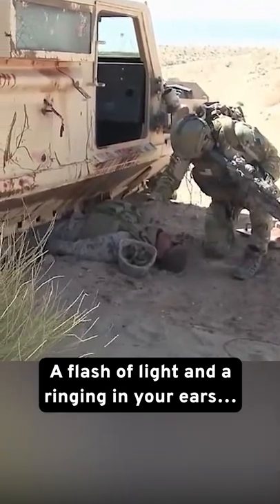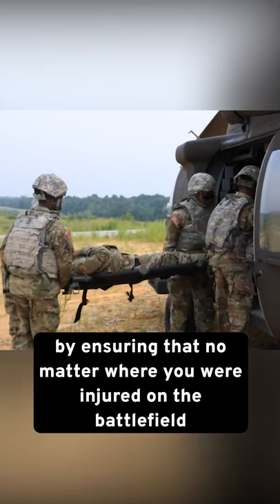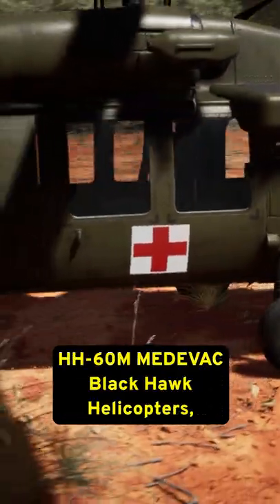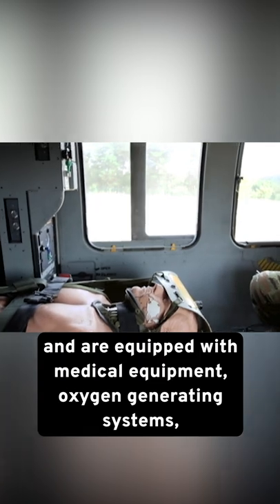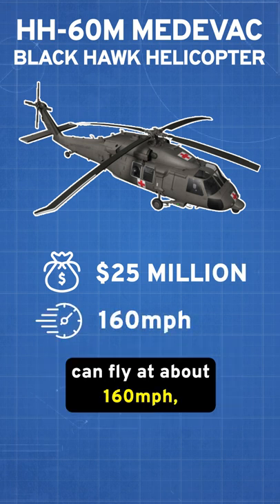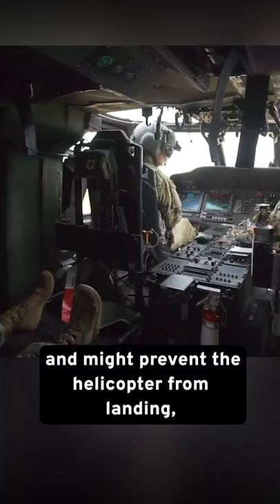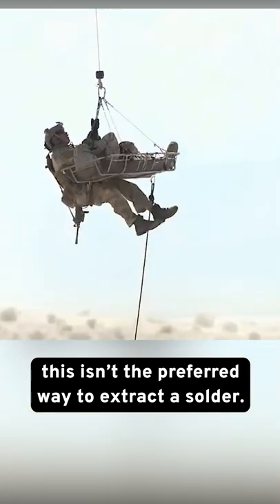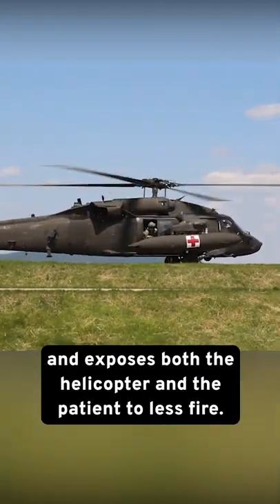The US Military's Aerial Hospital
A flash of light and a ringing in your ears… your humvee has been hit! You’re pinned down, injured, and need a medevac quick! Thankfully the military has prepared for this situation by ensuring that no matter where you were injured on the battlefield that within one hour you will be getting world class medical treatment.

US Army Medevac operations use specially designed HH-60M MEDEVAC Black Hawk Helicopters, which are capable of holding 6 patients, and are equipped with medical equipment, oxygen generating systems, and bubble windows for a sterile environment.

The helicopter, which cost roughly $25 million apiece, can fly at about 160mph, which means they  can quickly get where medical attention is needed. Active combat zones present serious risks and might prevent the helicopter from landing, so they sometimes have to use the onboard electrical rescue hoist to move injured soldiers from the ground to the helicopter.

But despite what happens in the movies, this isn’t the preferred way to extract a solder. Most of the time the patients are loaded on the ground, which is much safer than lifting them through the air and exposes both the helicopter and the patient to less fire.